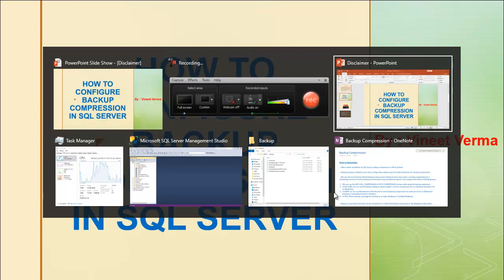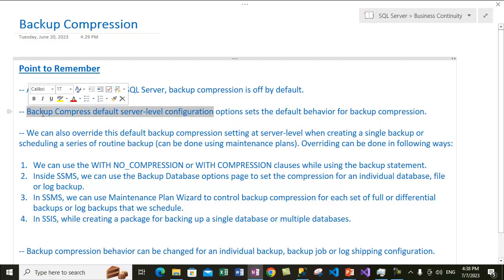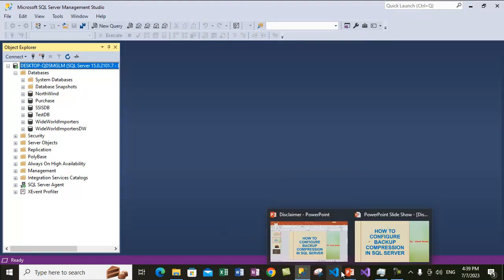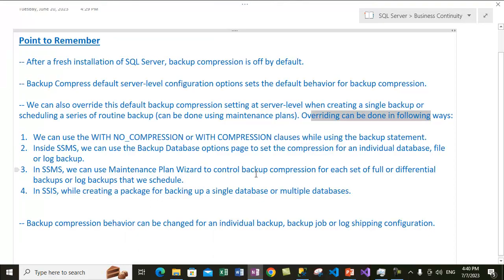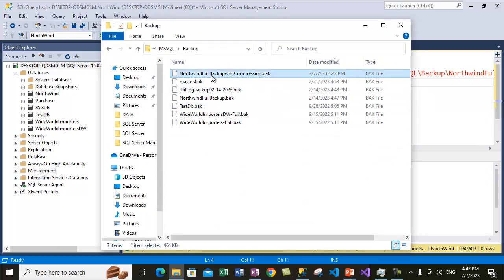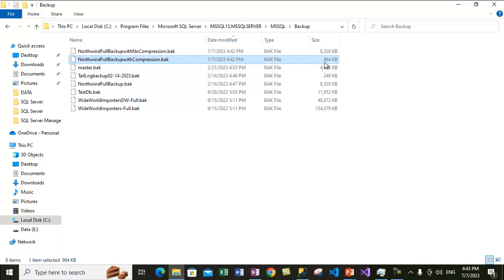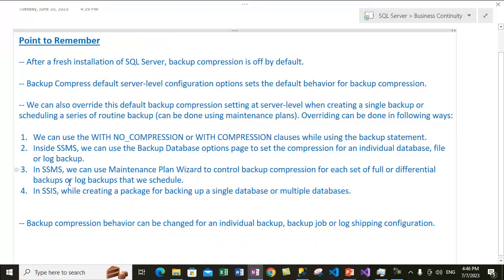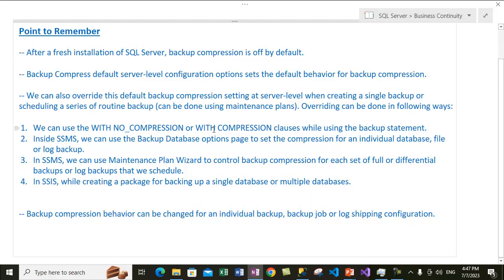How to Configure Backup Compression | SQL Server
This video discusses about how you can configure backup compression while taking database backups. This video also discusses about how you can override the Server default backup compression behavior.